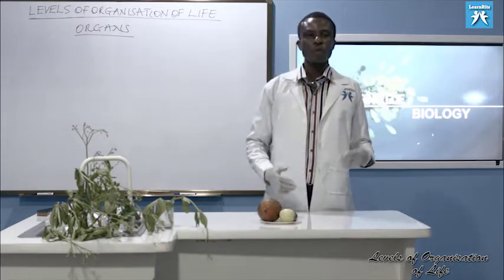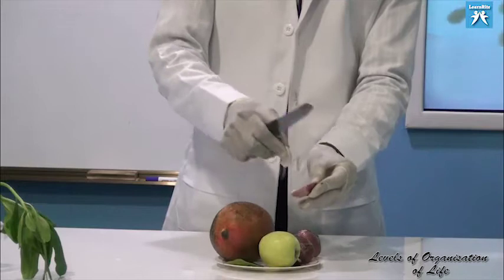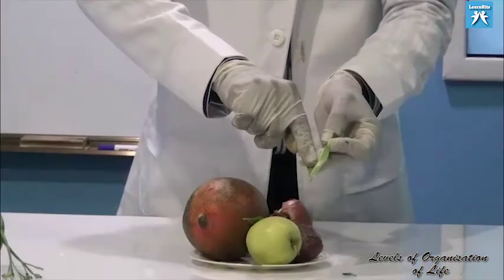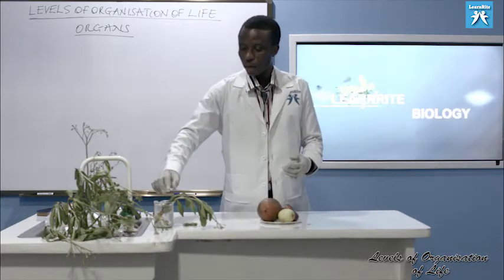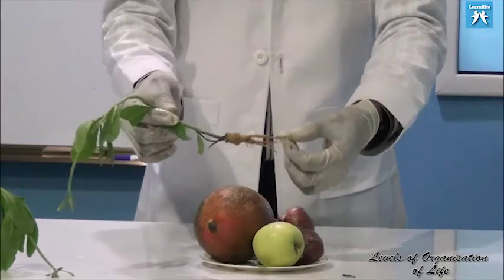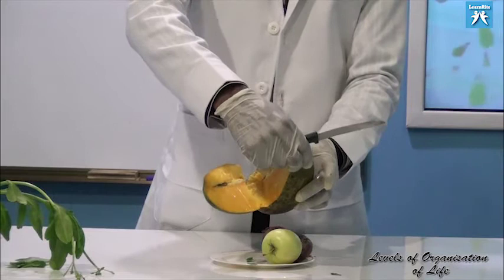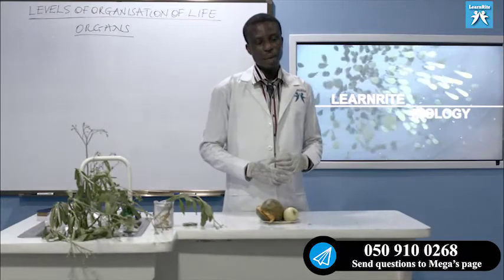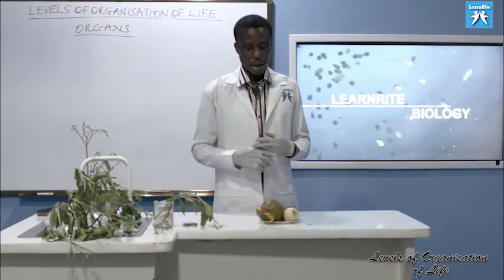LRLO 09 Organs in Plants